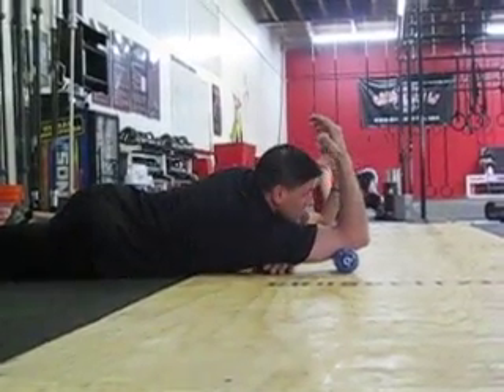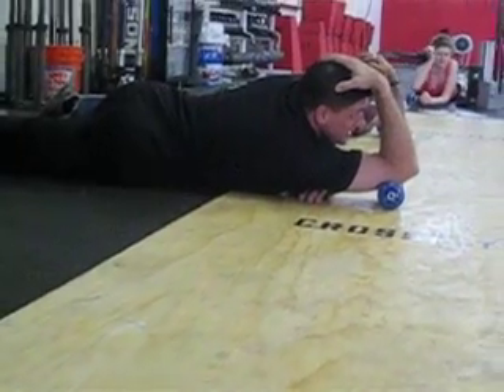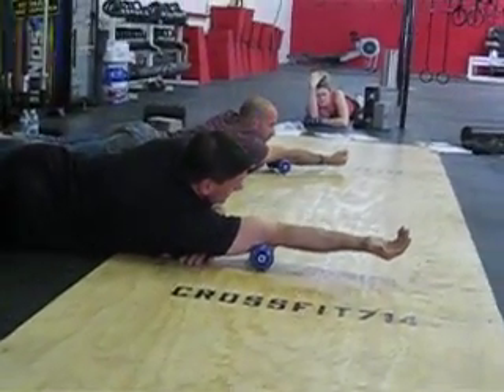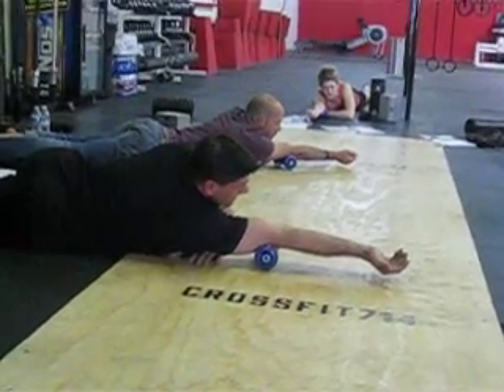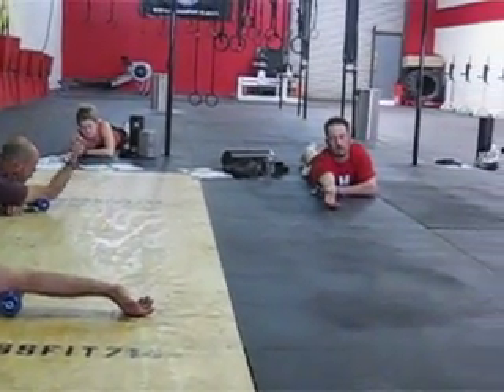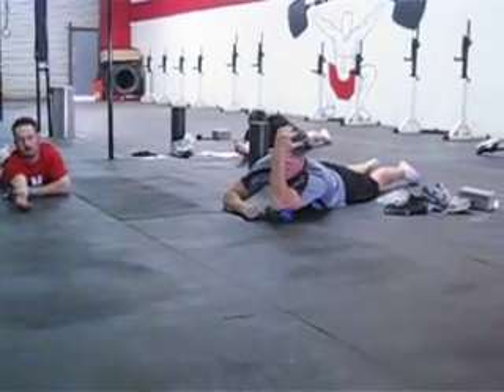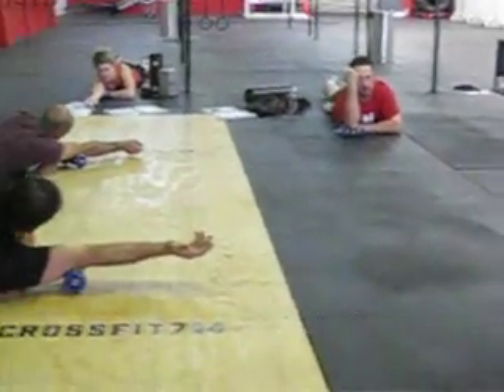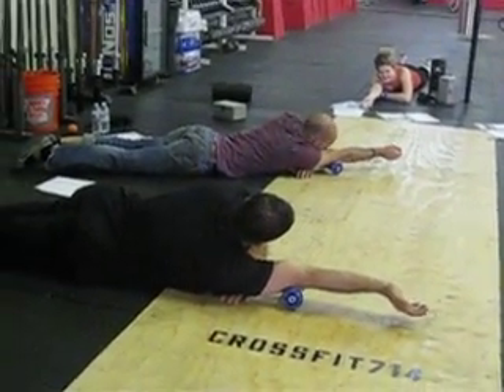Triceps SMR for tennis elbow, golfer's elbow, and more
Triceps Head Grab movement from the SMR Fundamentals portion of a 4-hour Hip & Lower Back Mini-Clinic at CrossFit 714. If you have elbow issues (tennis elbow, golfer's elbow, etc), do this exercise daily!